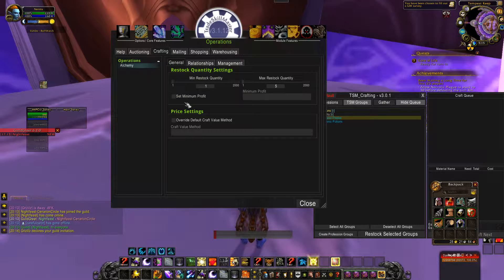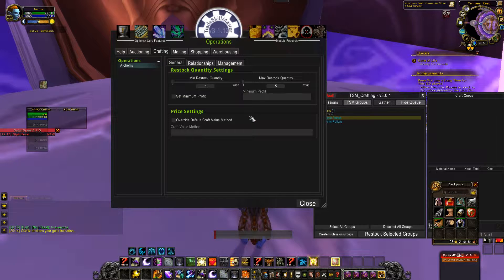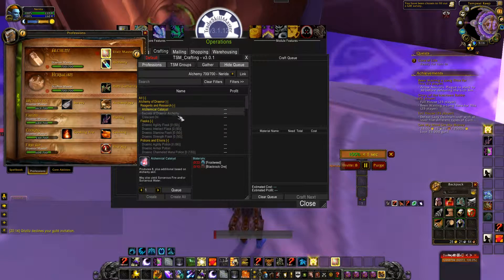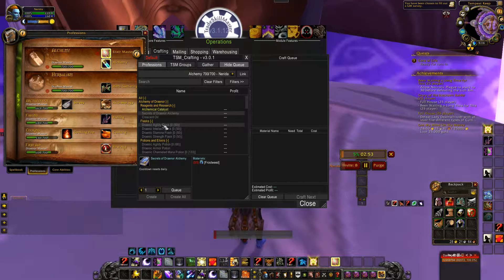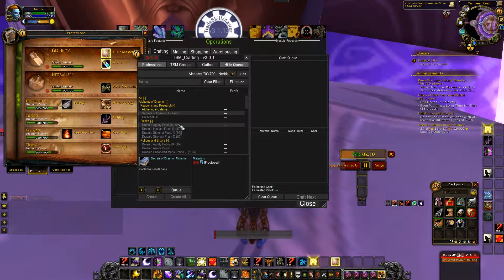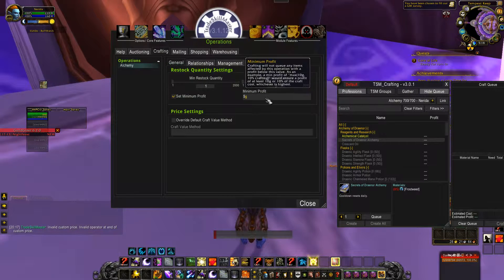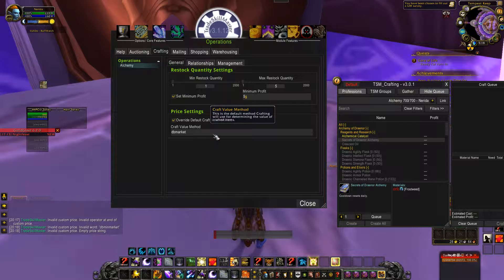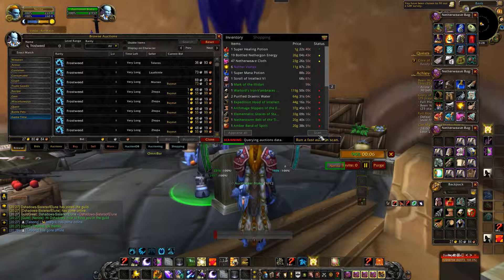TradeSkill Master: The crafting queue explained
Here I explain the crafting queue for an addon in world of warcraft called TradeSkill Master